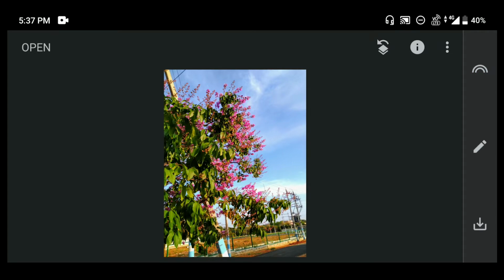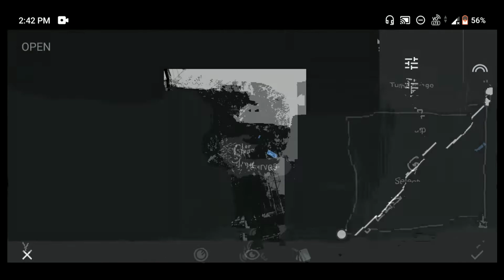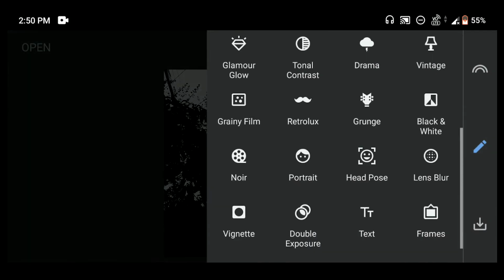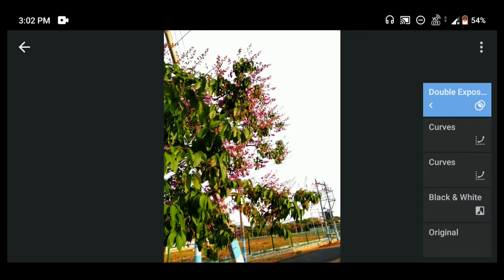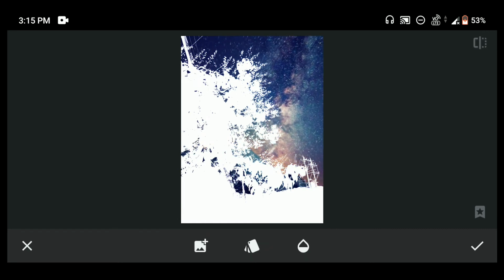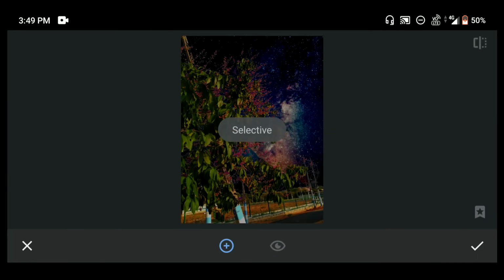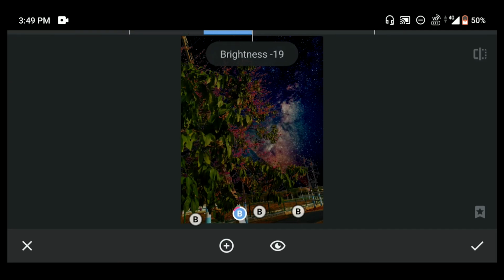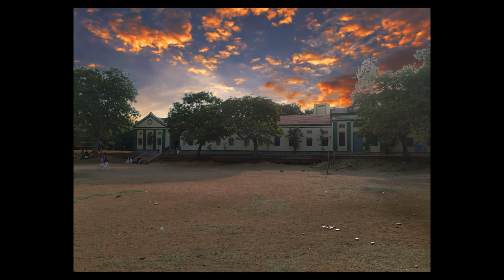Replace The Sky In Any Photo Using Snapseed.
Here In This Video You'll Learn How To Replace The Sky In Any Photo Using Snapseed.
There Are Other Videos In YouTube About This, But They Show You How To Do It In Adobe Photoshop Or Any Other Computer Softwares.
So, Using This Trick We'll Try To Replace Some Backgrounds😉.